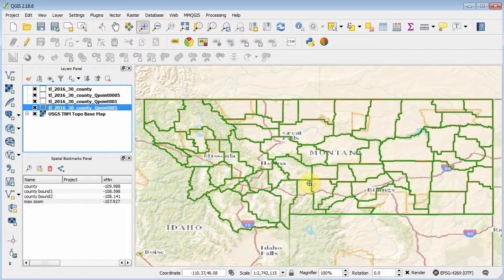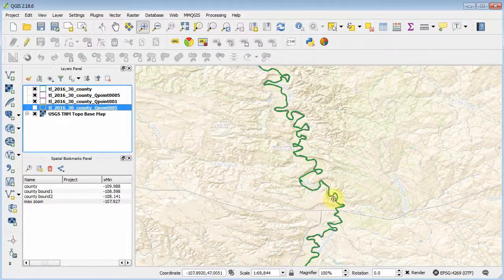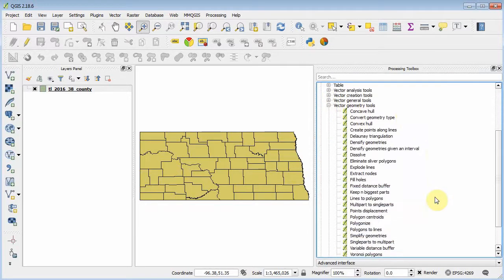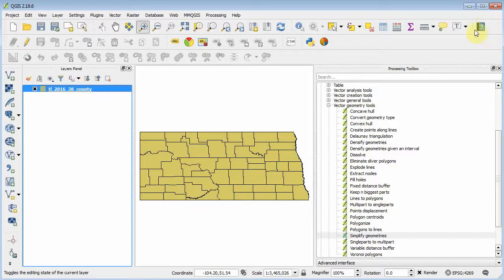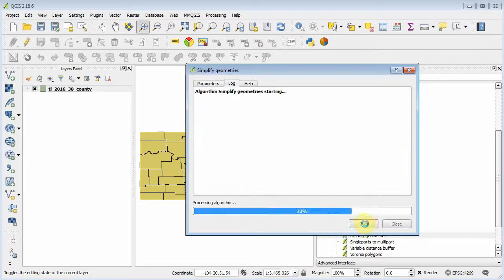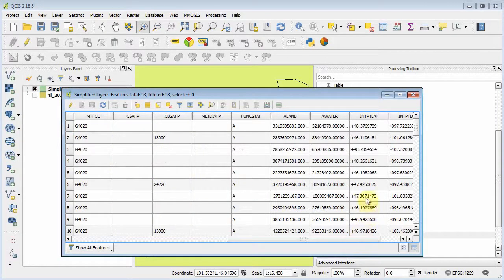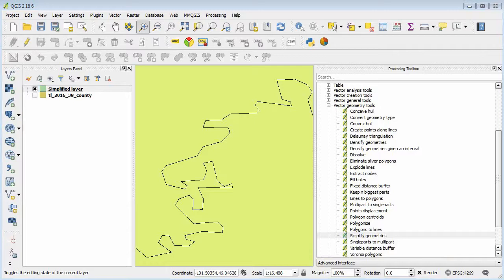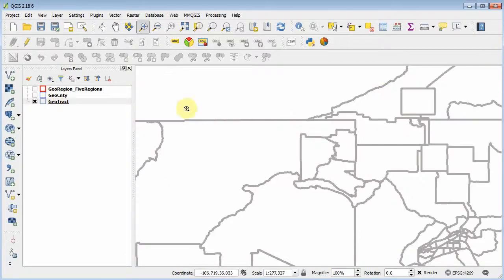Setting-up a New Map Layer – Part 5B: Simplifying Shapes in QGIS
Demonstrates how to simplify a shapefile using open-source QGIS software to create a GeoJSON. These GeoJSON files are used in Leaflet Maps in the IBIS-PH software and are necessary to display your data in a Leaflet map in IBIS.

Author: Chris Wenker, New Mexico Department of Health

From the US Census’s metadata for TIGER/Line Shapefiles:
“Coordinates in the TIGER/Line Shapefiles have six decimal places, but the positional accuracy of these coordinates may not be as great as the six decimal places suggest.”

@3:45, re: Coordinate reference system and decimal degrees
A discussion of coordinate reference systems could form an entire instructional video in itself, but for the purposes of GeoJSON creation, here it was enough to determine if the source file was in a geographic coordinate system or a projected coordinate system.
The Census shapefile in this video was in a geographic coordinate system, which uses latitude/longitude values to reference positions.  Latitude and longitude values are typically measured either in decimal degrees, or in degrees, minutes, and seconds.  Because the QGIS Tolerance setting requests a decimal-based entry, using decimal degrees was appropriate here.
For a shapefile in a projected coordinate system, the Tolerance units to use would need to be determined by examining the projection system.  E.g., a file in a UTM projection will use meters; a file in a State Plane system will likely use US feet.

Selecting a coordinate reference system during a GeoJSON export doesn’t seem to make much difference to the file’s performance in Leaflet, as long as it is a geographic coordinate system.  Leaflet's default projection is EPSG: 3857, also known as "Google Mercator" or "Web Mercator."